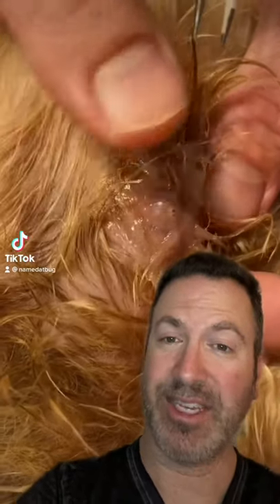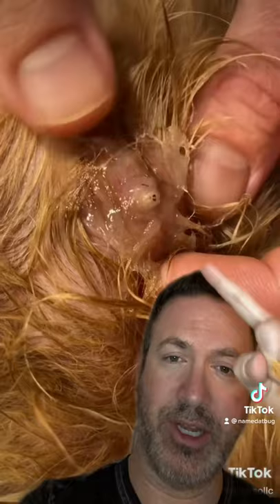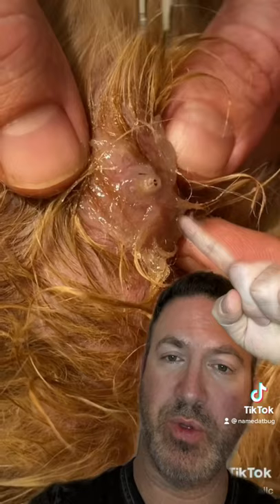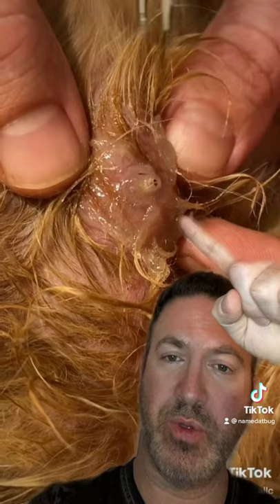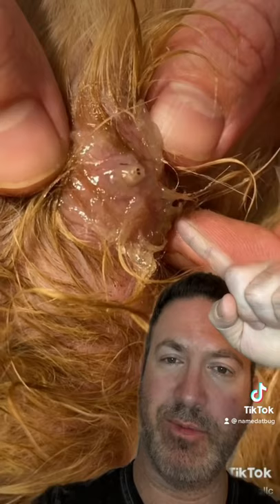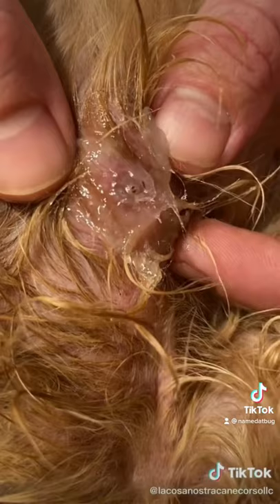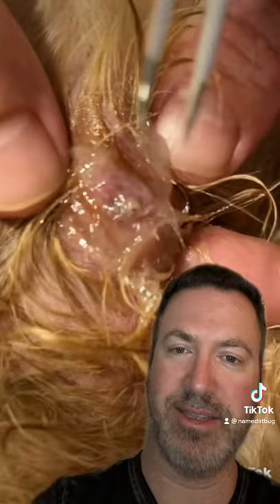14 Year Old Yorkie “Bot Fly Removal”